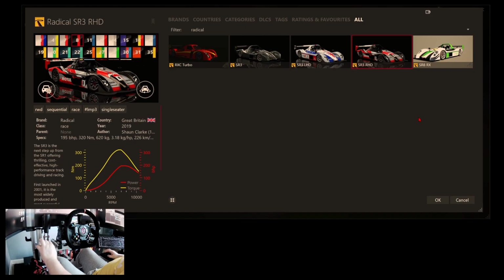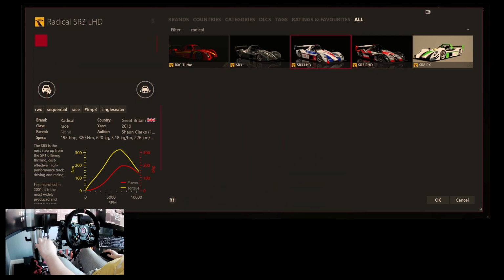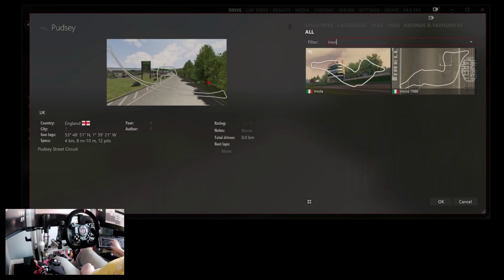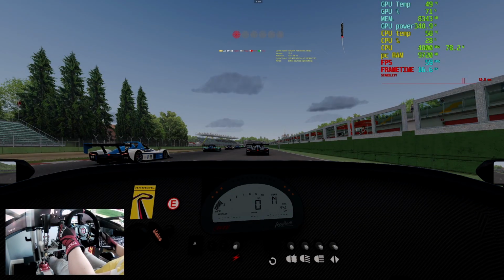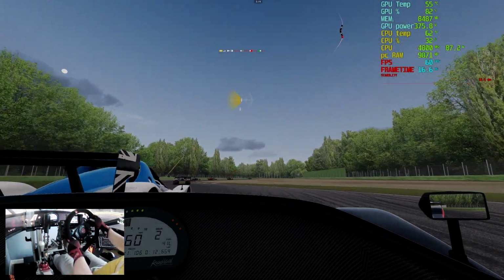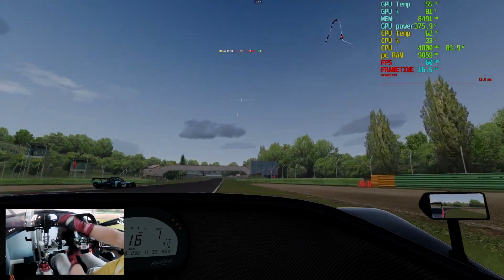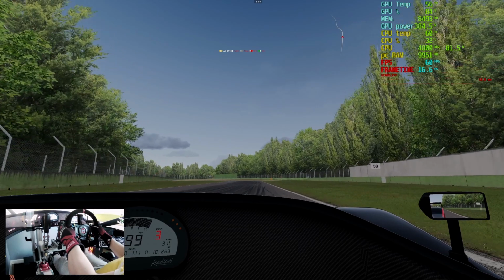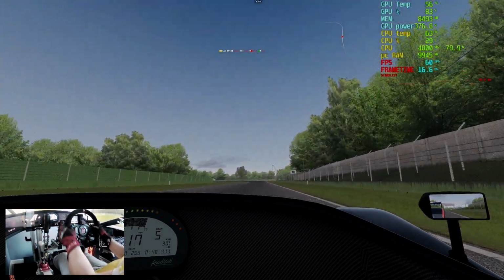Radical SR3 - Imola 6 Lap Race *Car Link In Description*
Today i take the Radical SR3 around Imola, AI @ 100% and Aggression @ 100%. 1340cc Suzuki Bike engined Race car that is so realistic feeling. great FFB and superb handling.

Link To My Ebaypage